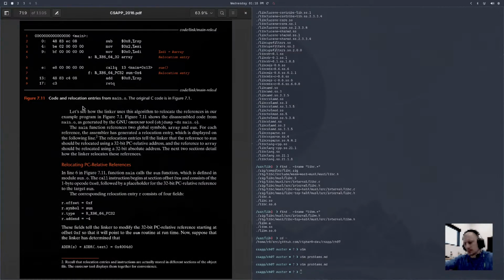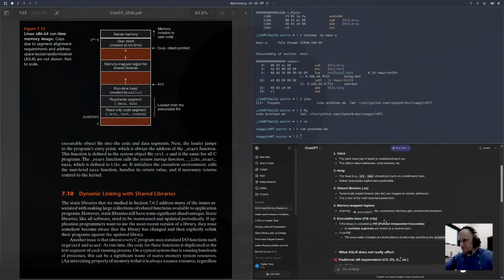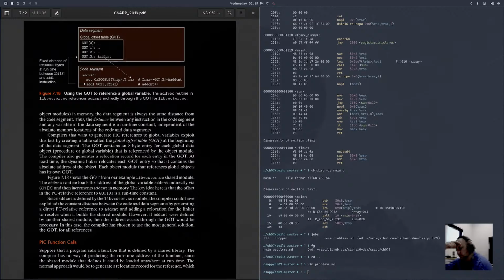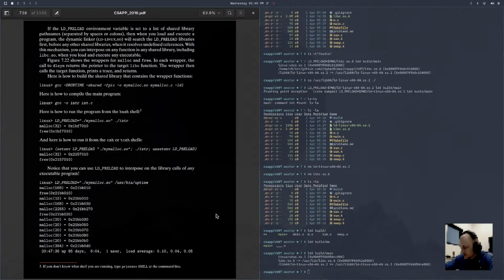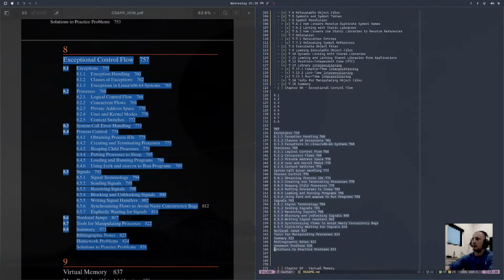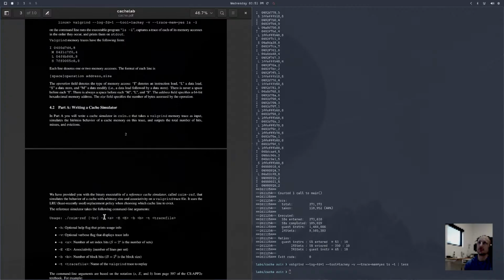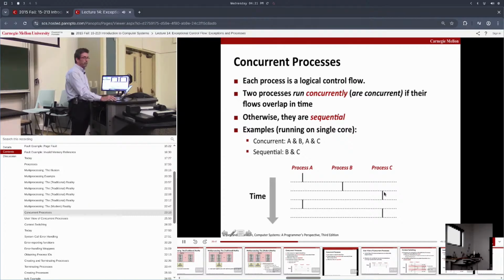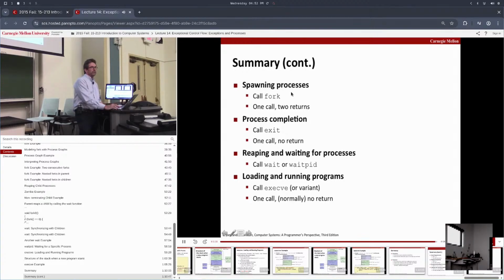Study With Me - Computing